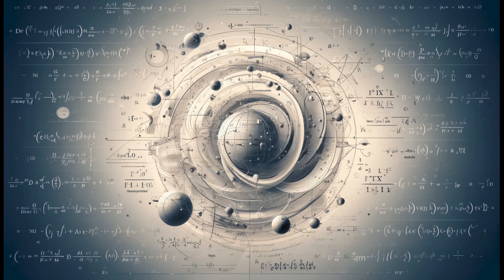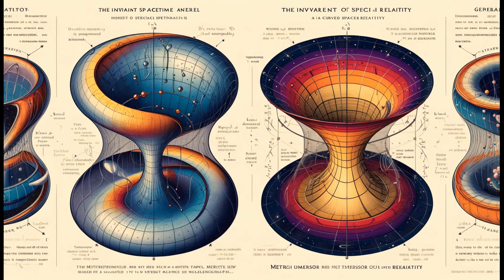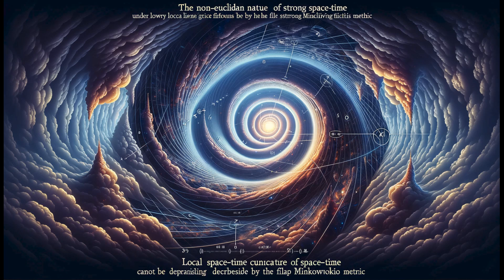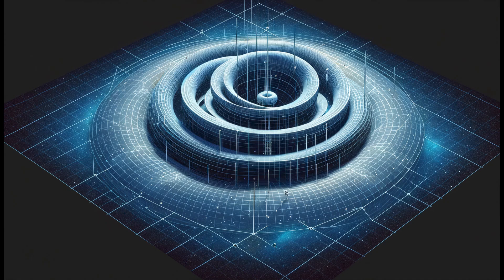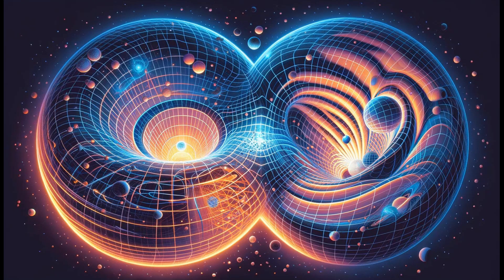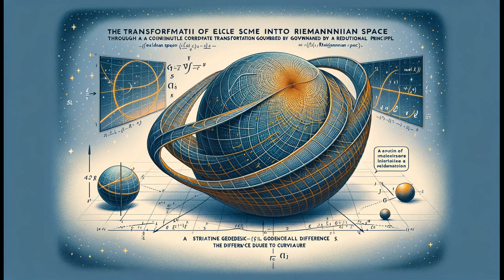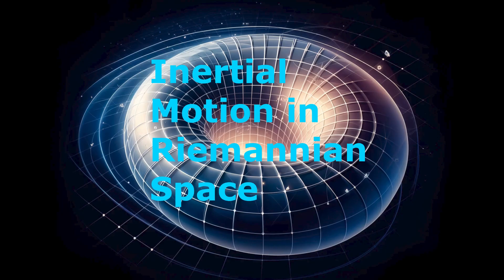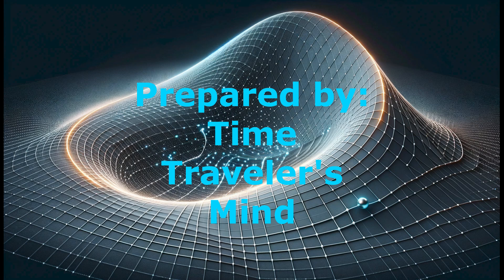Basic Concepts about General Relativity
Lorentz Transformations in Special Relativity

Lorentz transformations are crucial in special relativity, describing how physical quantities change between inertial frames moving at constant speeds relative to each other. These transformations ensure that the spacetime interval remains invariant, expressed through a specific equation involving the Minkowski metric tensor. This tensor encodes the geometric properties of spacetime, maintaining consistent distance and interval measurements across different inertial frames. The invariance of spacetime under Lorentz transformations ensures that the laws of physics are consistent and universal for all observers moving uniformly relative to each other.

The Equivalence Principle and Inertial Systems

The equivalence principle asserts that locally, the effects of gravity are indistinguishable from the effects of acceleration. It has two forms: the weak equivalence principle, stating that a freely falling particle's trajectory is mass-independent, and the strong equivalence principle, extending this idea to all physical laws. This principle implies that in small enough regions of spacetime, gravitational effects can be negated by choosing a suitable reference frame in free fall, making all local reference systems inertial.

Connection and Implications

Link Between Lorentz Transformations and the Equivalence Principle
Lorentz transformations are central to special relativity, ensuring physical law consistency across different inertial frames without gravity. The equivalence principle extends these concepts to include gravitational effects, leading to general relativity. In general relativity, flat spacetime is replaced by a curved spacetime frame, where curvature is determined by mass and energy distribution. Locally, spacetime can be approximated as flat, maintaining the laws of special relativity. This transition from flat to curved spacetime allows for a unified framework for understanding spacetime and gravity.

Limitations of Coordinate Transformations in Gravitational Fields

In regions with intense gravitational fields, the limitations of coordinate transformations become apparent. Unlike the flat Minkowski metric in special relativity, real gravitational fields require more complex treatment. These regions are non-Euclidean, and no coordinate transformation can eliminate gravitational effects. This highlights the need for a comprehensive approach to understanding gravitational phenomena, as strong gravitational effects cannot be simplified to flat spacetime descriptions.

General Spacetime Scheme in Riemannian Geometry

Riemannian geometry introduces a broader conceptualization of spacetime, necessary for describing real gravitational fields. A general metric tensor captures spacetime's geometric structure and variations due to gravitational potential and curvature. This tensor replaces the flat spacetime metric of special relativity, providing a comprehensive description of spacetime geometry affected by gravitational fields. The Einstein field equations, which relate the metric tensor to the stress-energy tensor, govern these relationships and describe the curvature of spacetime due to mass and energy distribution.

Example: Freely Falling Particle

A freely falling particle in a gravitational field illustrates the difference between Riemannian and Euclidean spaces. Locally, the particle's motion can be described in a flat, inertial frame. Globally, its path reveals spacetime curvature dictated by Riemannian geometry. This demonstrates the necessity of Riemannian geometry for accurately modeling gravitational effects as changes in spacetime structure.

Geometric Interpretation of Motion in Euclidean and Riemannian Spaces

Transforming Euclidean space into Riemannian space involves a continuous coordinate transformation, maintaining the geodesic property. In Euclidean space, a geodesic is a straight line. In Riemannian space, geodesics adapt to the curvature, governed by the geodesic equation. This principle relates the natural path of an object in a gravitational field to geodesic motion in curved spacetime.

Inertial Motion in Riemannian Space

In Riemannian space, a material point not subjected to any force moves along a geodesic curve. This principle of inertia, known as the geodesic principle, aligns with the equivalence principle, stating that gravitational fields and inertial fields are locally indistinguishable. Gravitational effects can be analyzed in terms of Newtonian dynamics in a local Minkowski space, highlighting the geometric nature of the universe as predicted by general relativity.